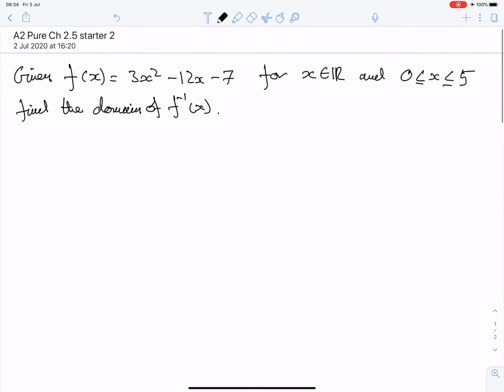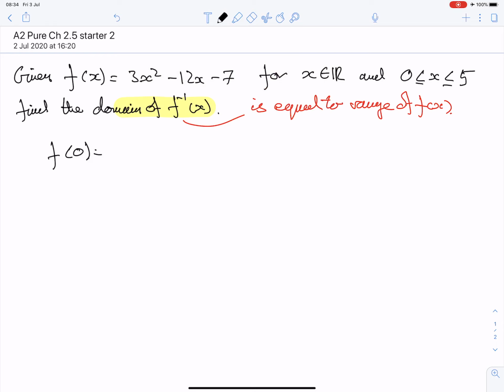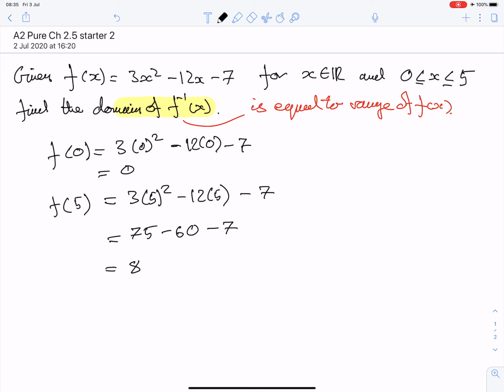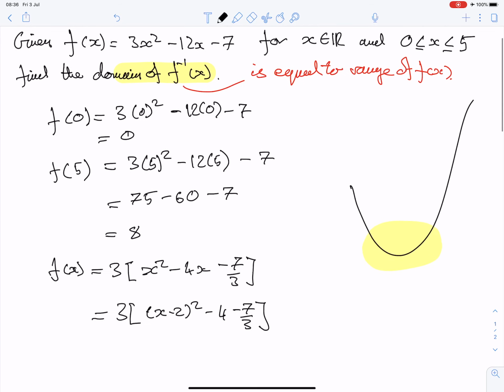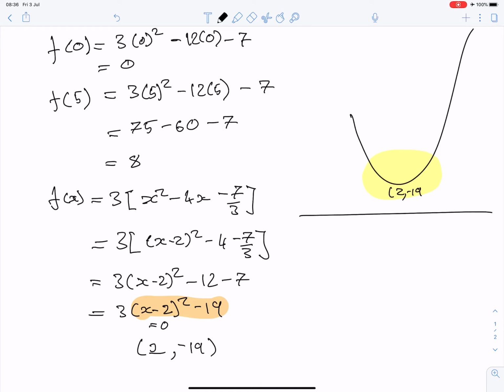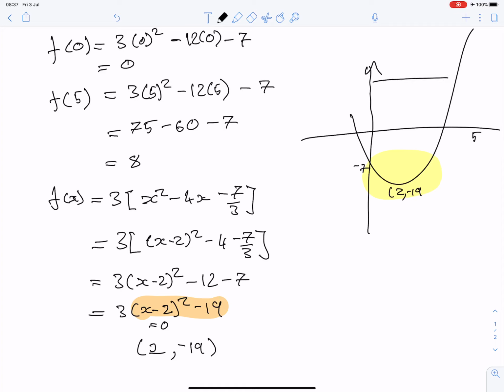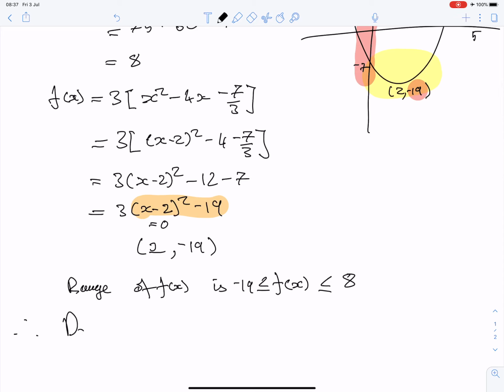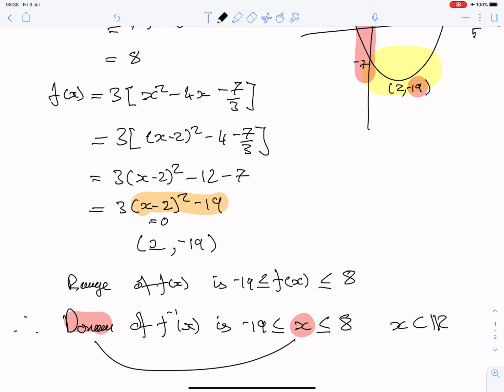A2 Pure Ch 2.5 starter 2